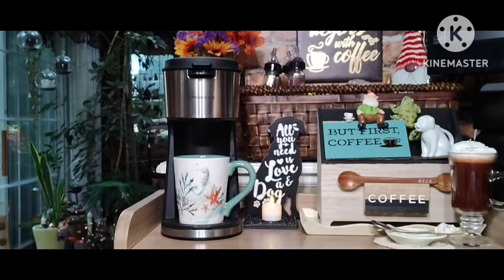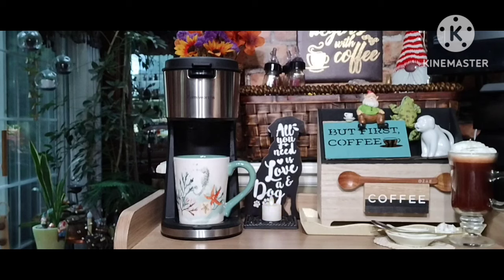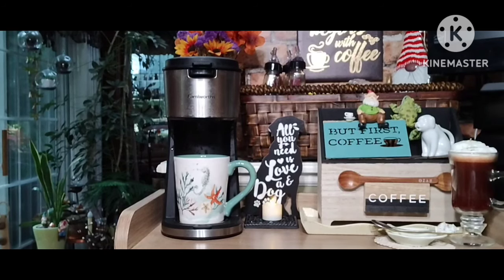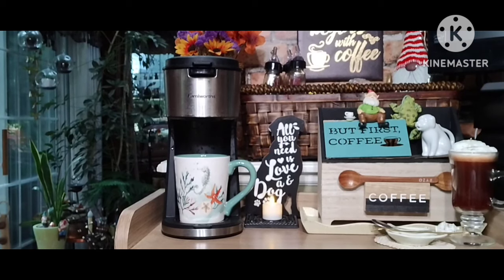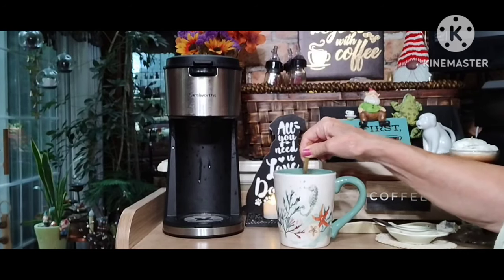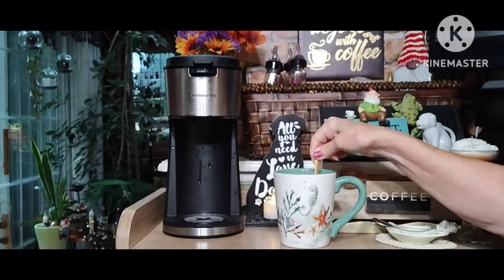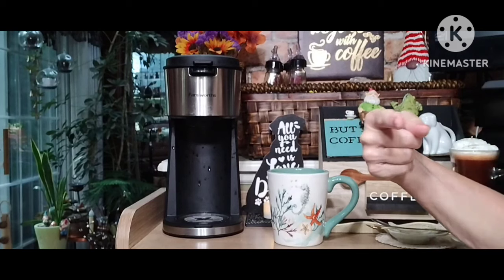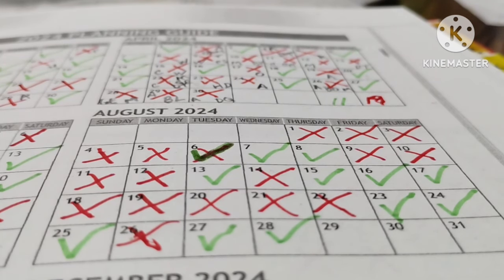CRAZY TIMES REQUIRE CHANGE AND A LEVEL HEAD❤️